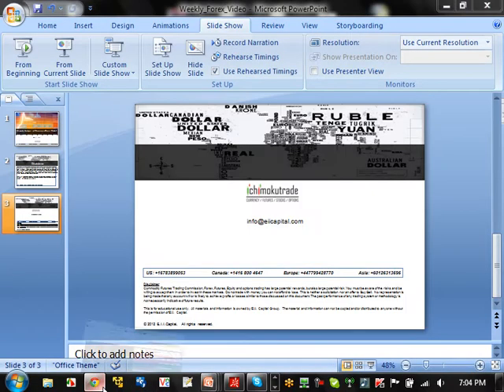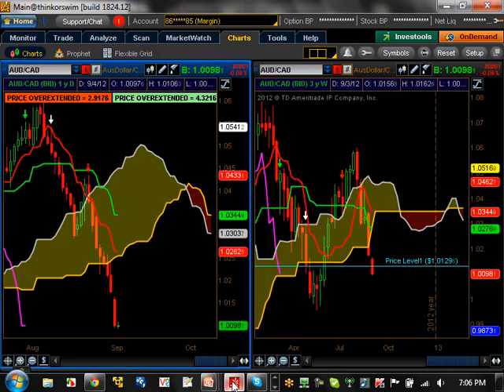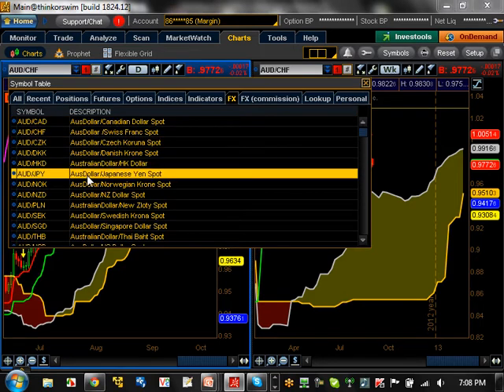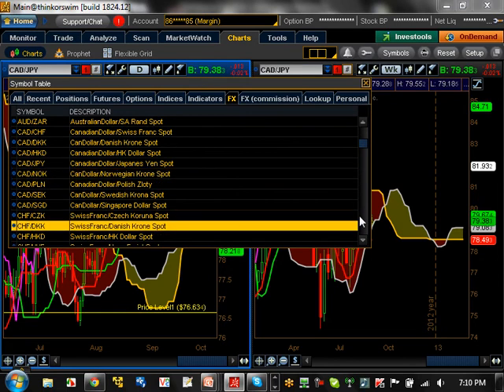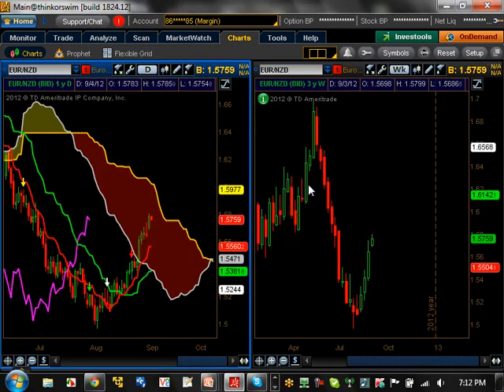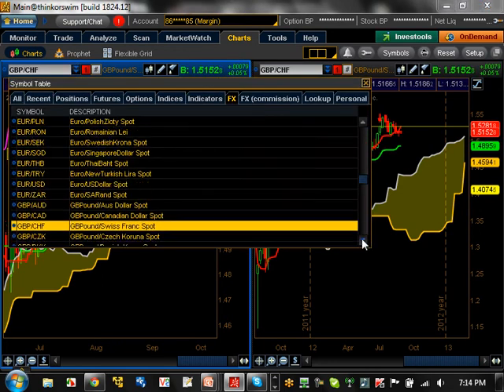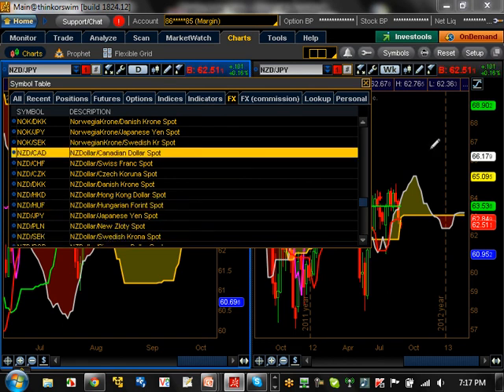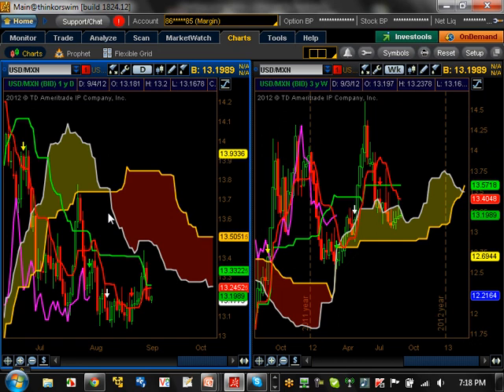Forex Currency Ichimoku 9-3-12 Does the EUR still have more bullish movement or is it over?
Ichimoku Weekly Technical analysis for the Global Stock Market. We analyze various Dow, S&P500, Nasdaq, FTSE, SENSEX, etc. to determine what the sentiment for the market is as well as checking to see if a trend is occurring. If you are a day trader, swing trader, long term trader, etc, watch this video! Risk Disclaimer Futures and forex trading contains substantial risk and is not for every investor. An investor could
future results.